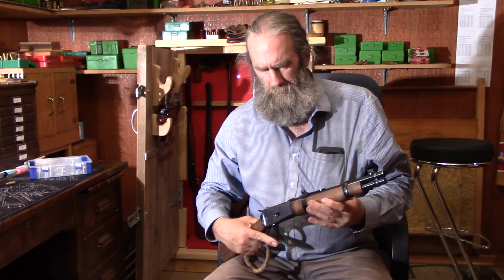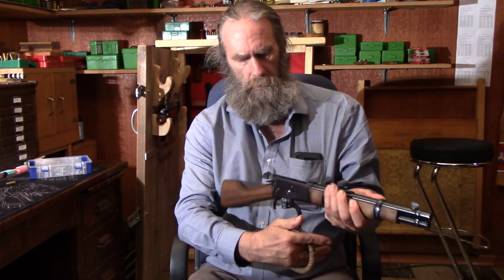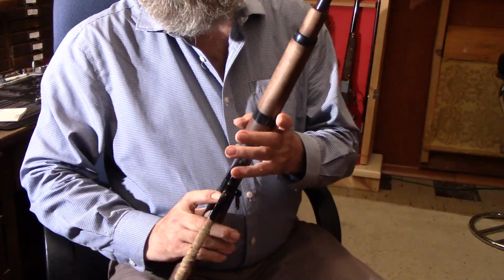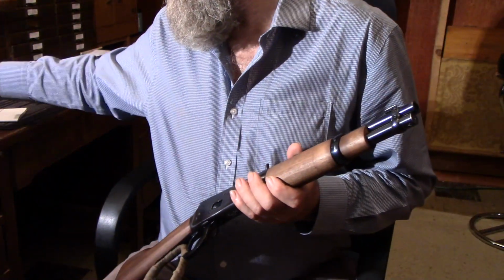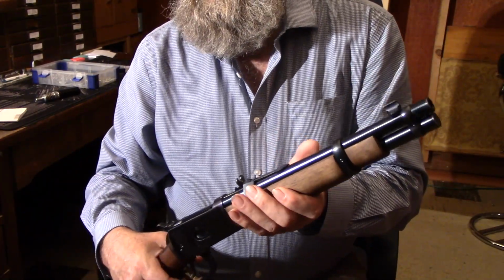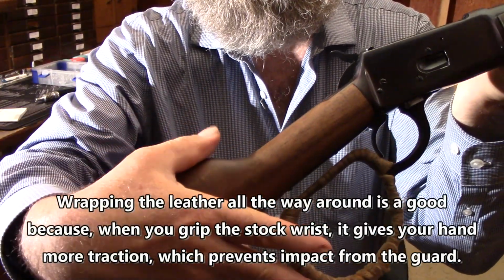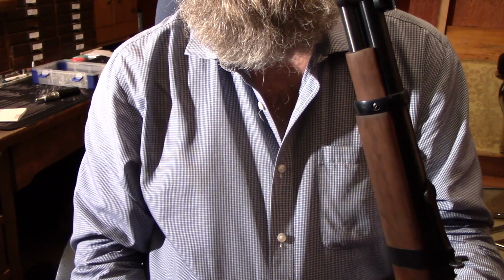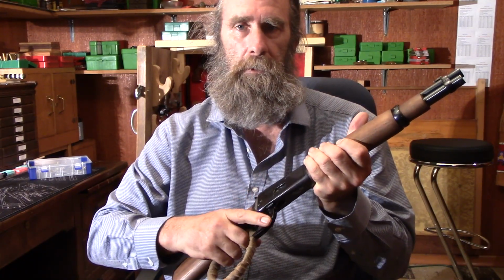Tuning a Rossi Ranch Hand - Case Ejection After Replacing Ejector Spring